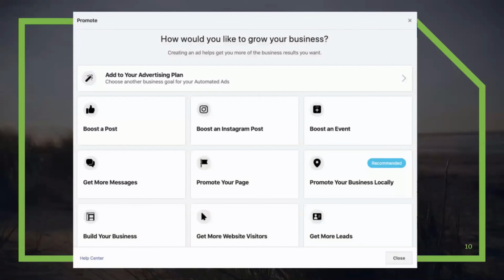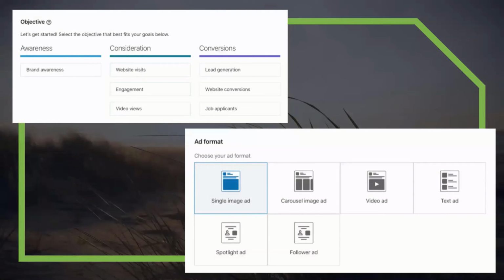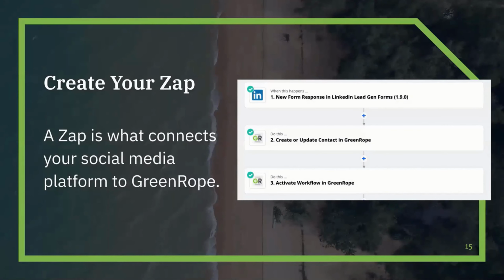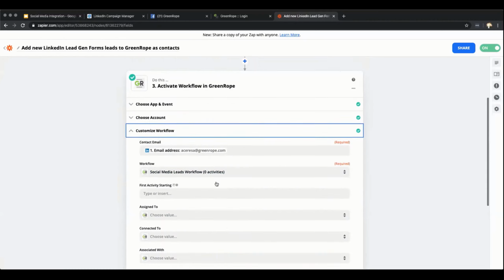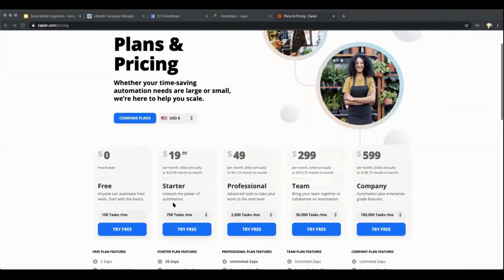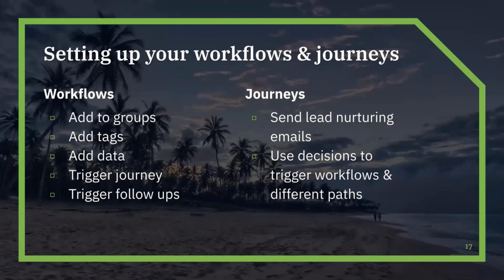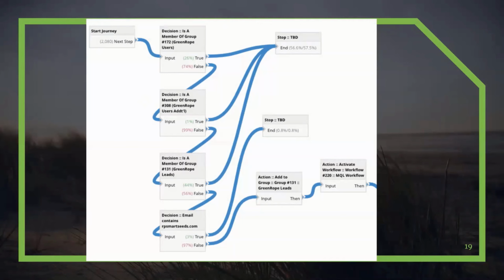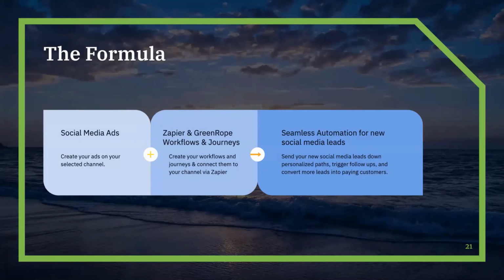Social Media Webinar: Integration & Lead Generation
Watch as GreenRope's Marketing Director, Alessandra Gyben, discusses how to generate social media leads from Facebook and LinkedIn in GreenRope. Topics will include: Best social media platforms for lead generation, How to use social media integration to help bridge the COVID-19 consumer/provider gap, Creating new lead workflows, How to use Zapier to integrate Facebook & LinkedIn with GreenRope, Social media lead nurturing, And much more!